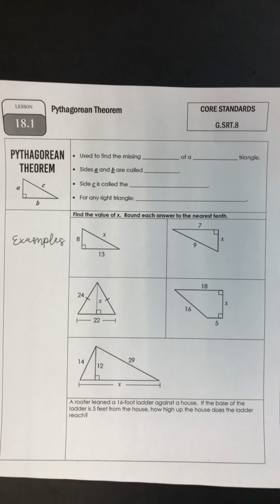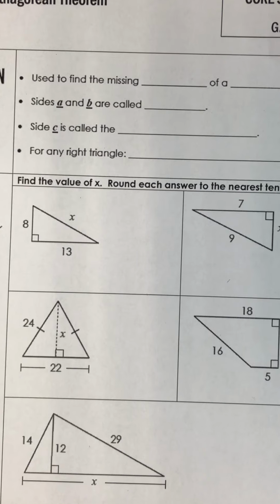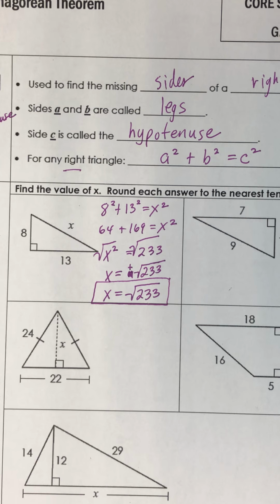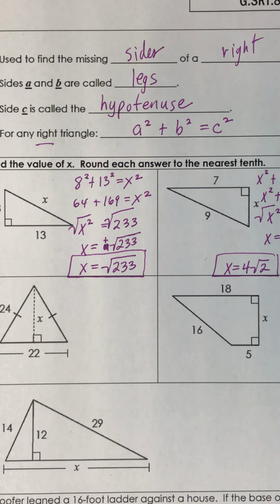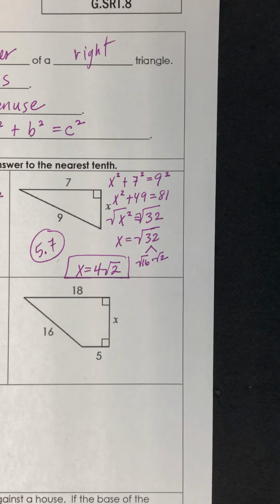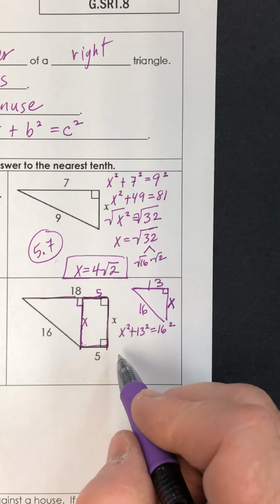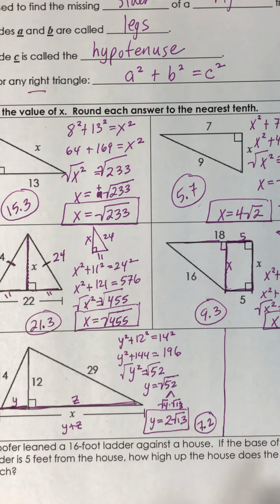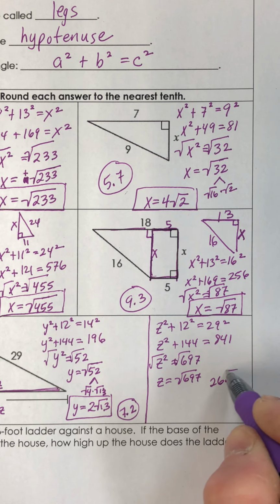18.1 Pythagorean Theorem (pages 2 - 3) Sec. 2